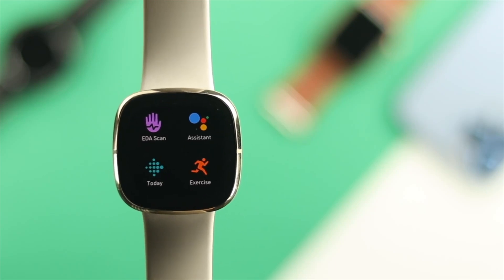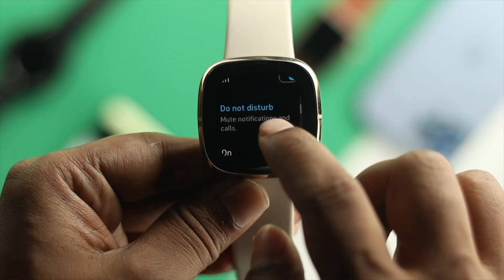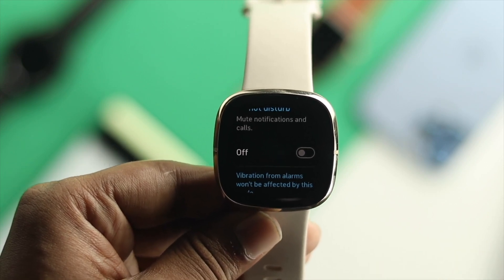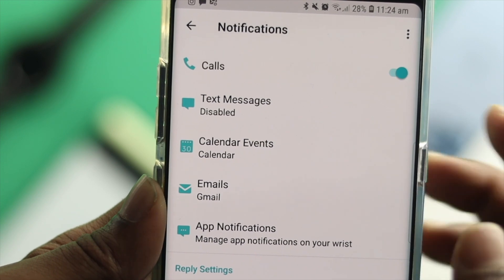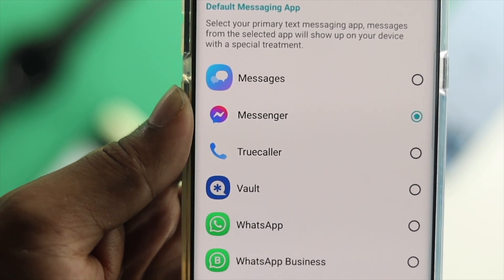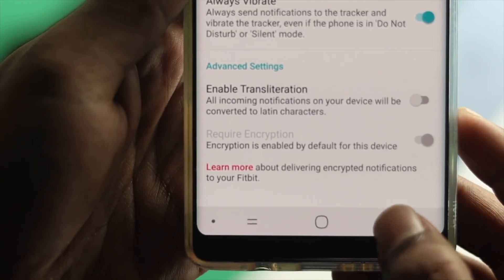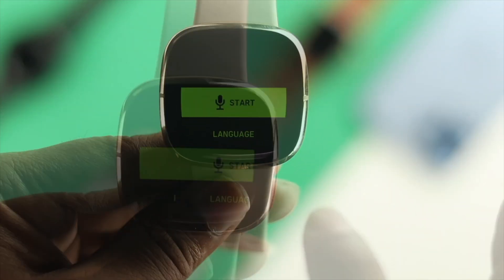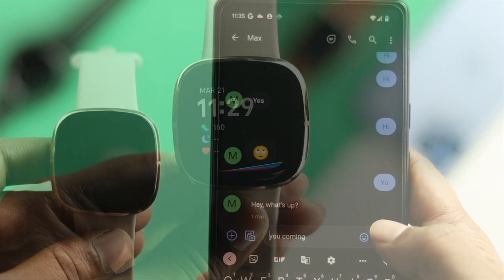Fitbit Sense: How to Get Text Messages From WhatsApp or Messenger!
Not receiving messages on Fitbit Sense from WhatsApp, Messenger or messages App? In this video we will show you how you can get messeges on Fitbit sense and also reply to the messages easily.

0:00 Video Overview
0:26 Turn Off Do Not Disturb Mode
0:54 Turn off Battery Saving Mode
1:06 Change Fitbit settings
2:34 Reply to messages